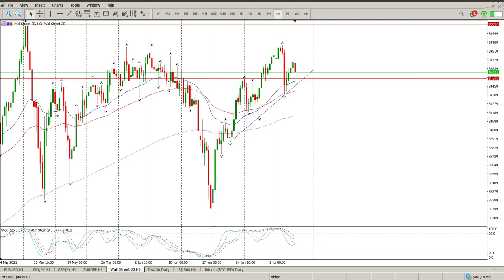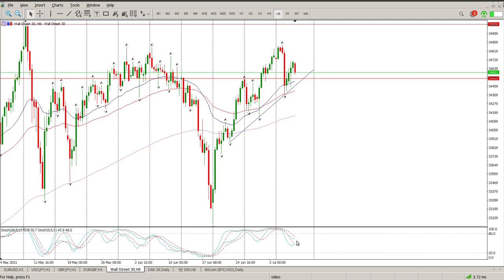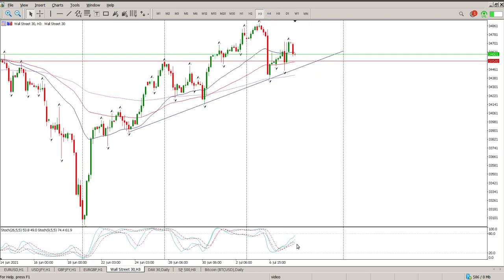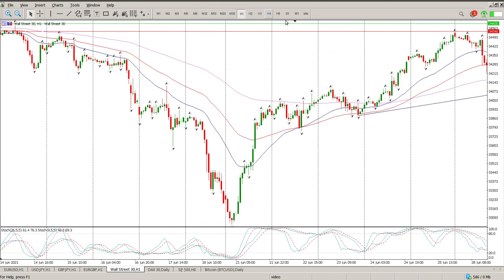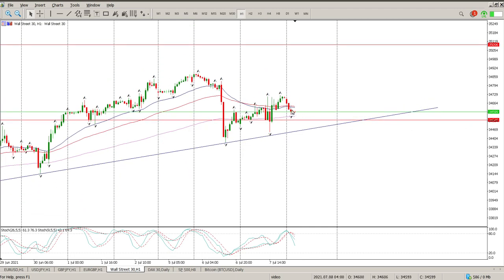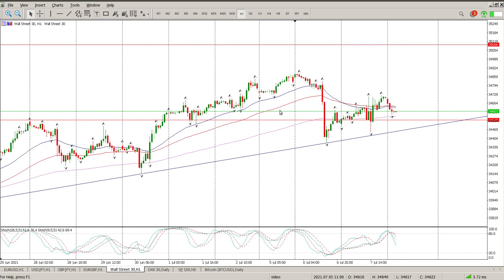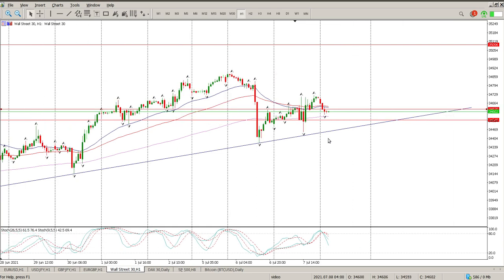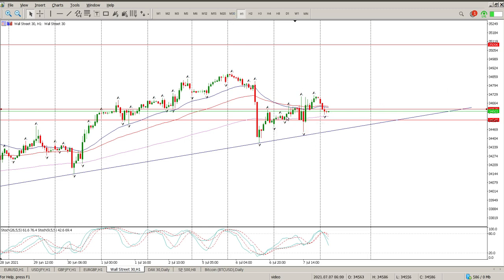DOW Jones 30 Today 8 July 2021 Technical Analysis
Daily Technical Analysis of DOW Jones 30 Today 8 July 2021